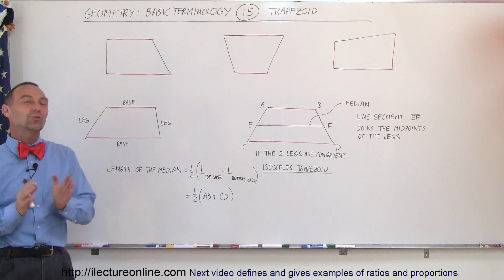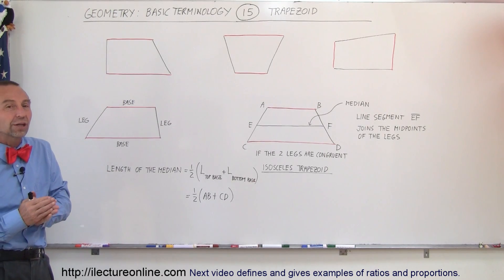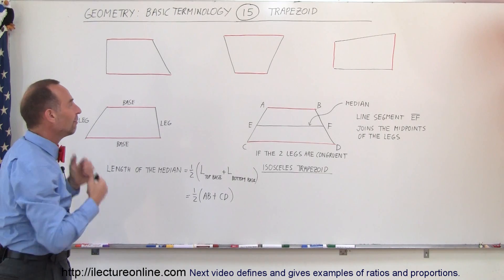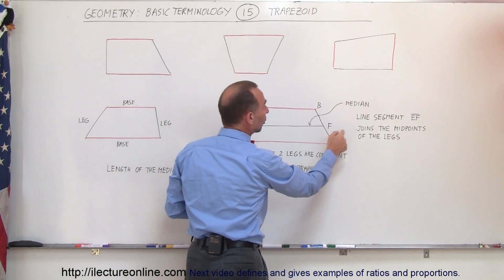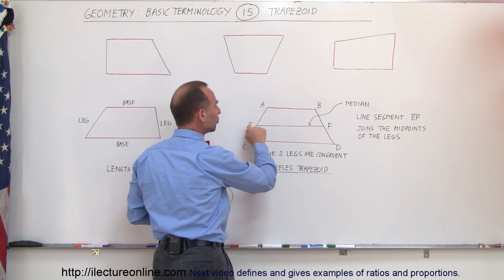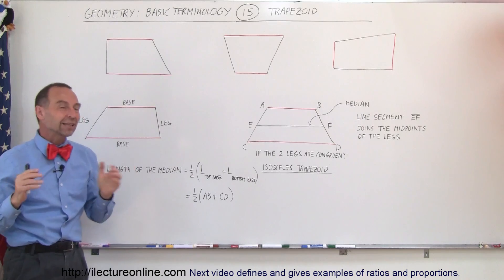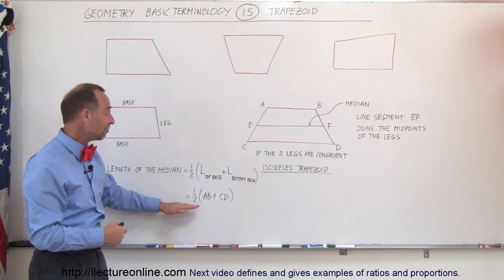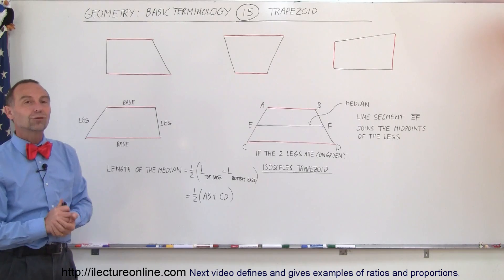Geometry - Basic Terminology (15 of 34) What Are Trapezoids?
In this video I will define the trapezoid and the difference between the trapezoid and quadrilateral.